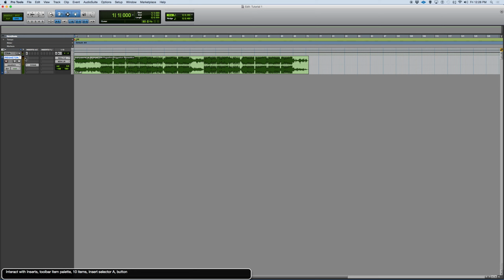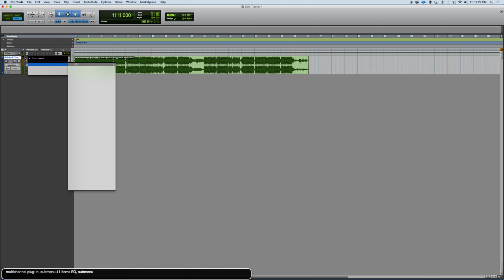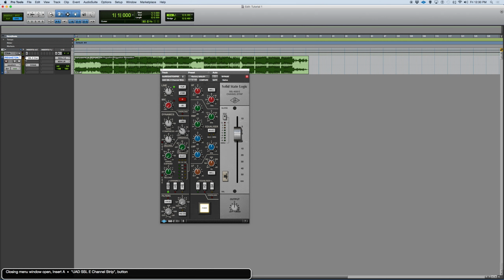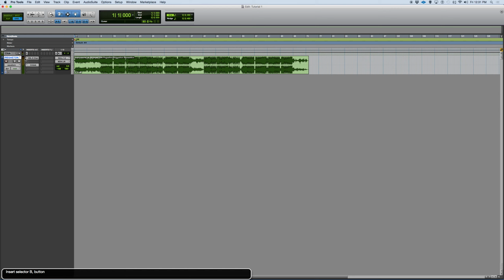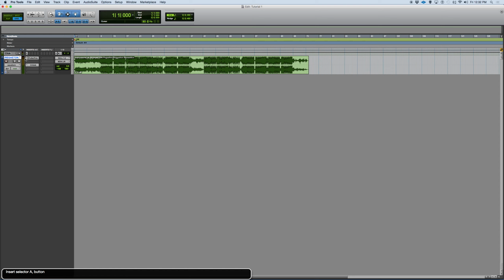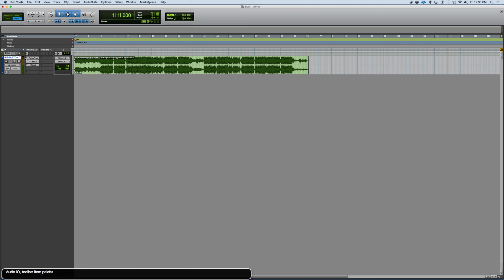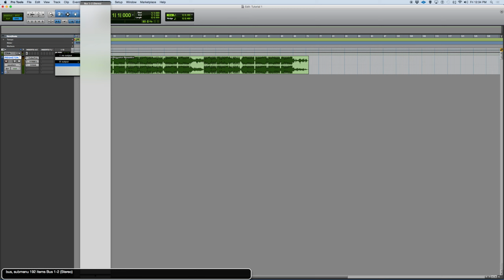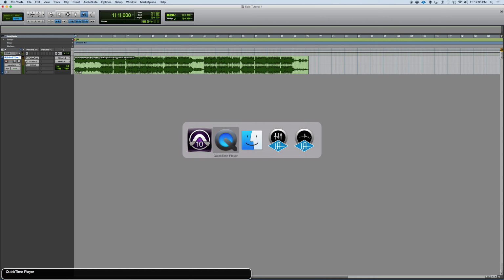ProTools Tutorial how to use voiceover to get to your inserts&IO' settings